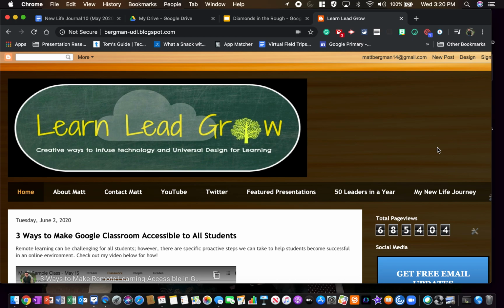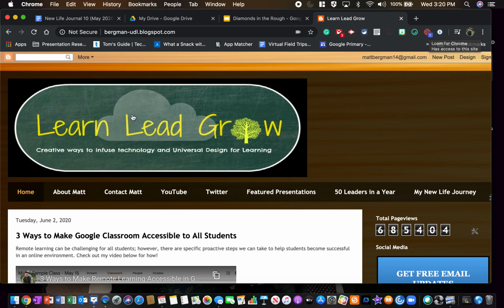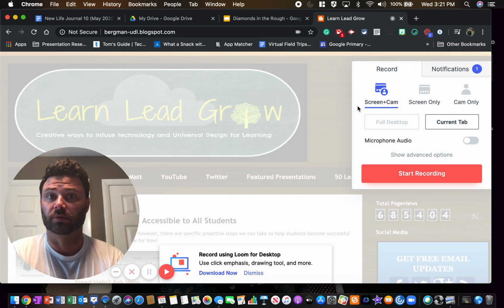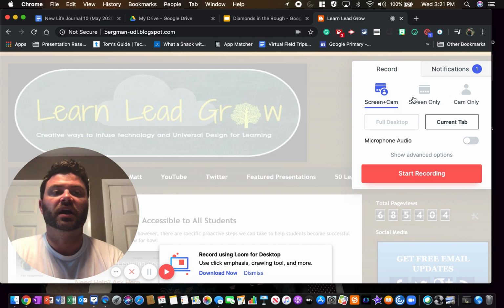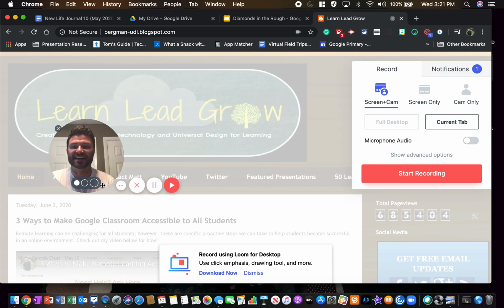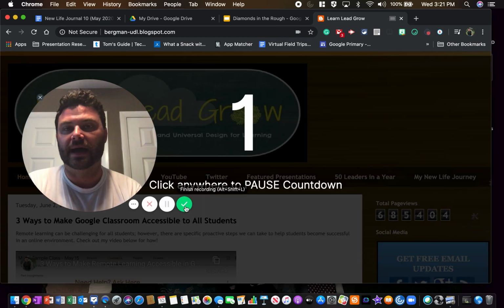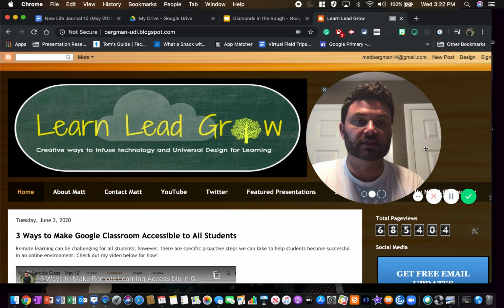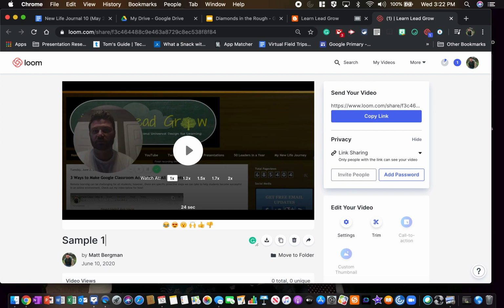Lovin' Loom! Create Engaging Screencasts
Check out how to use Loom as a way to increase student engagement and interaction.